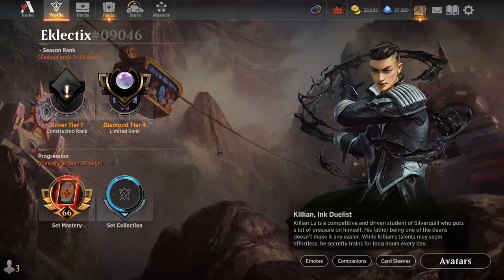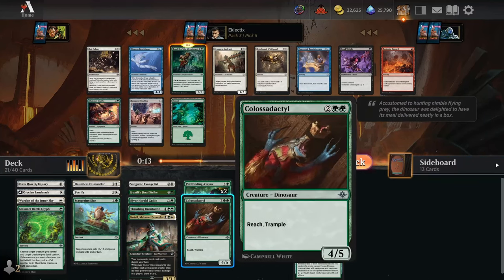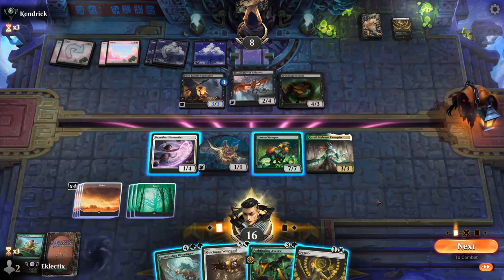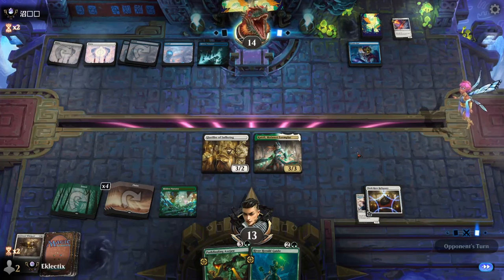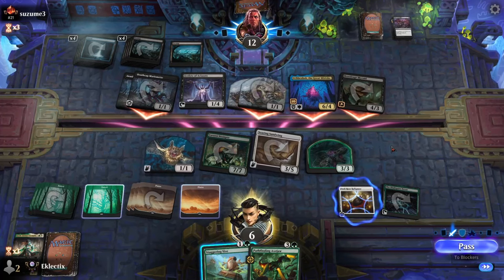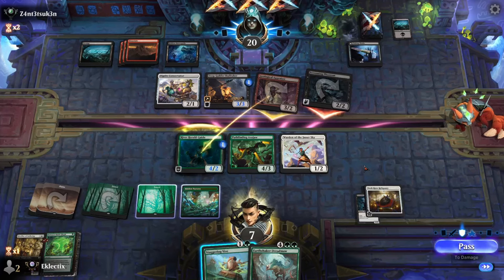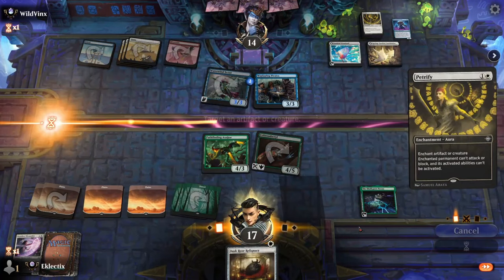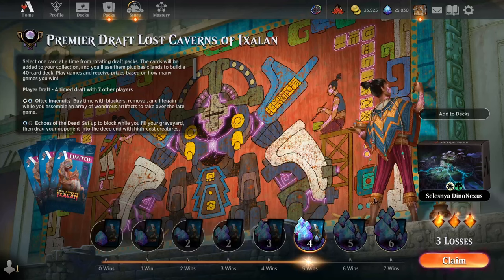This Rock Is Bonkers | Mythic Run #8 | Premiere Draft | The Lost Caverns of Ixalan | MTG Arena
Draft Number 8

00:00:00 Intro
00:00:46 Drafting
00:21:32 Deckbuilding
00:26:40 Gameplay
02:01:51 Deck Reflections